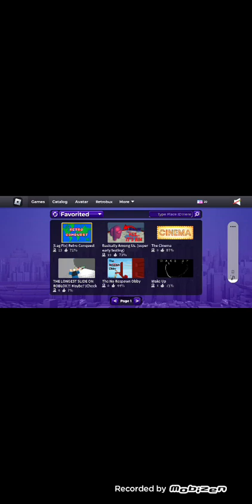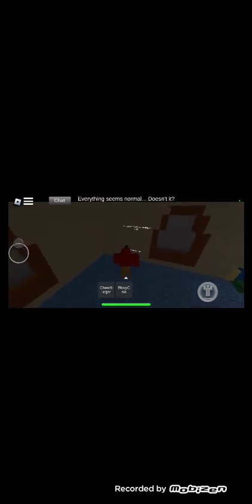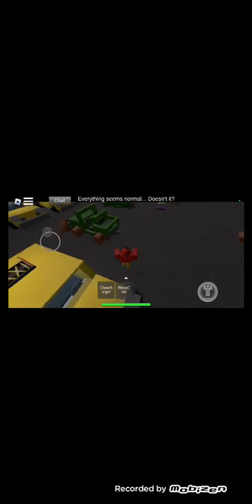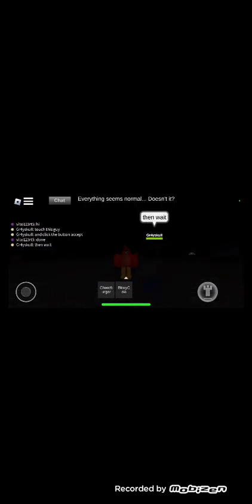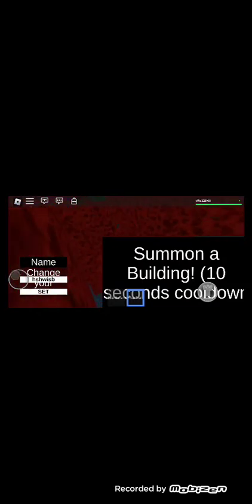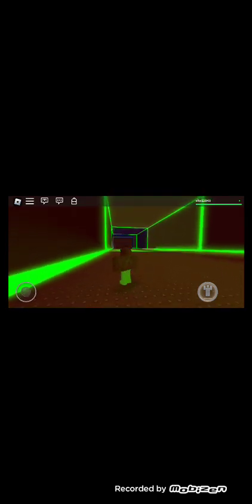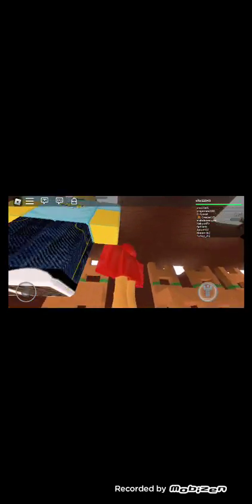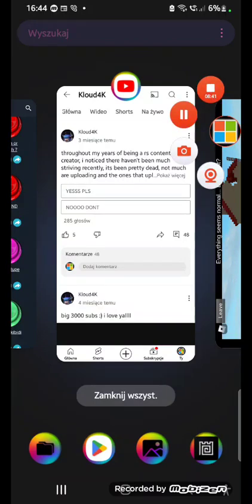playing wake up on retrostudio